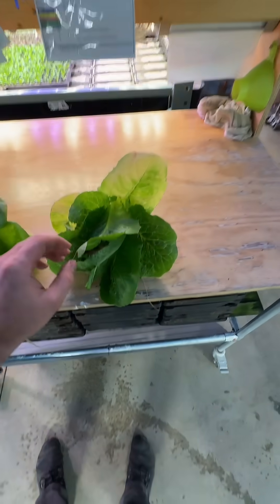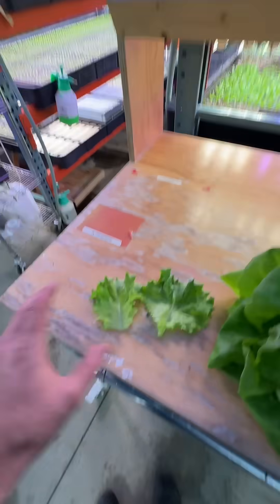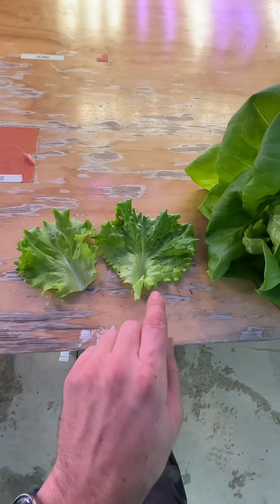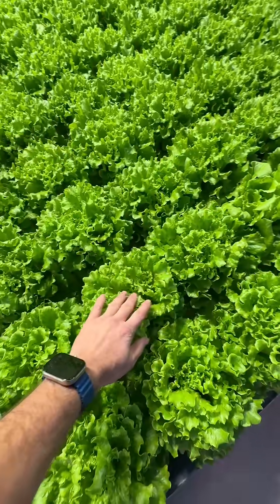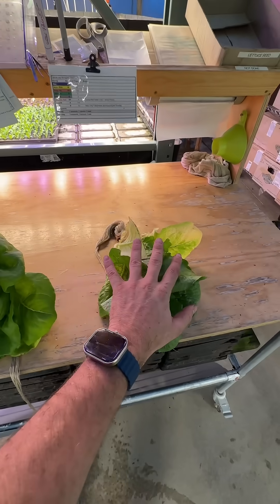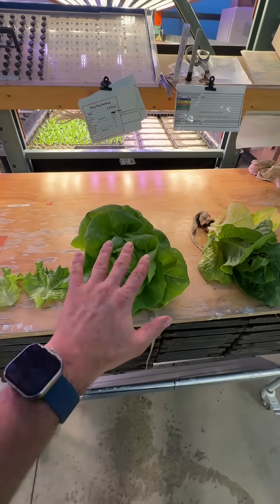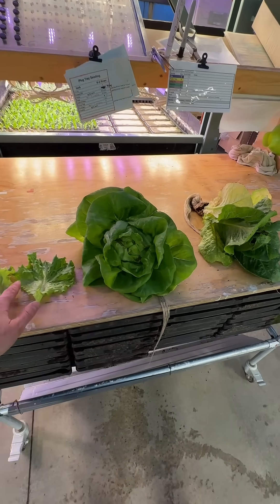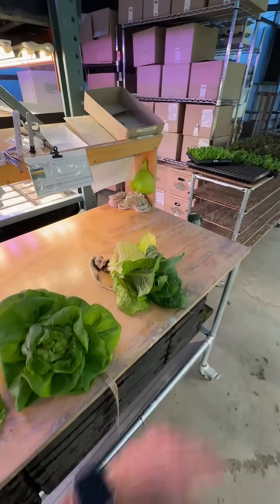Lettuce growth tips.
Trent goes over a recent issue he had growing hydroponic lettuce and herbs. The root cause was an imbalance of potassium and calcium. The issues that showed up were tip burn in the lettuce and also, the Bibb lettuce having a tight, balled up center.

GreenEase.us